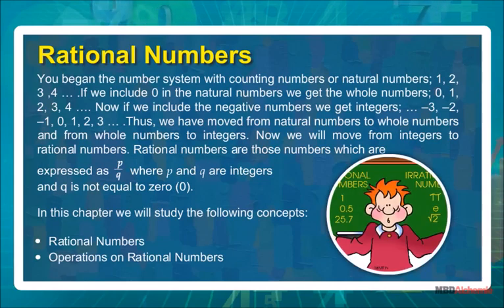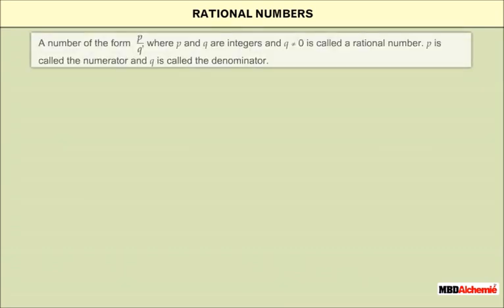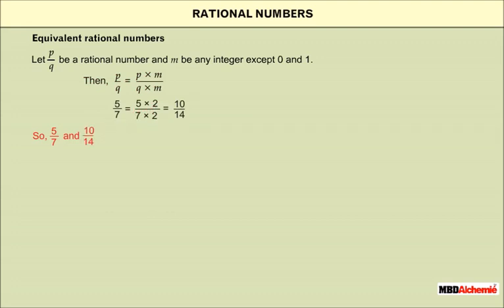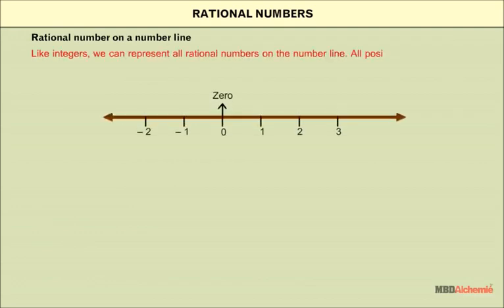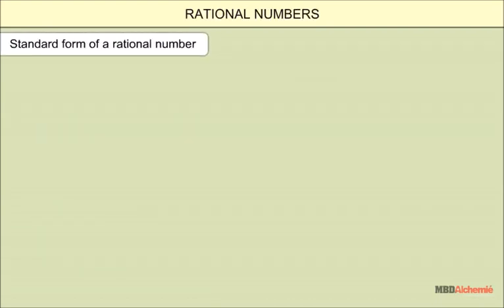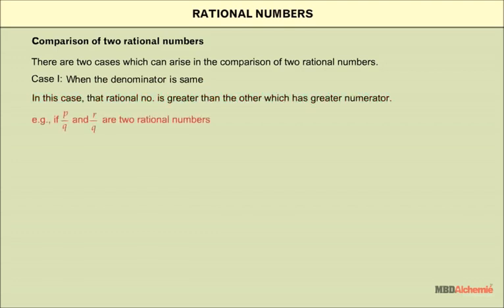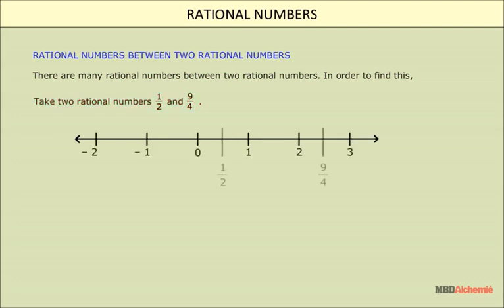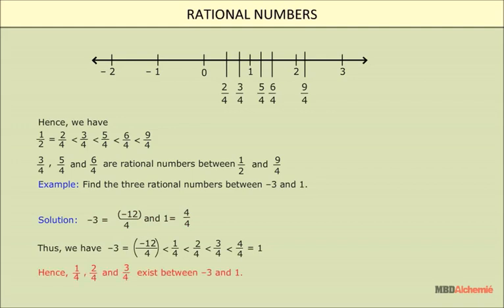Rational Numbers | Class 7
Rational Numbers

This module describes rational number, equivalent rational numbers and rational number on a number line. It also explains comparison of rational numbers and rational numbers between two rational numbers.

You began the number system with counting numbers or natural numbers; 1, 2,3,4... .If we include 0 in the natural numbers we get the whole numbers; 0, 1,2, 3, 4. Now if we include the negative numbers we get integers; ... -3, -2,-1, 0, 1, 2, 3 .Thus, we have moved from natural numbers to whole numbers and from whole numbers to integers. Now we will move from integers to rational numbers. Rational numbers are those numbers which are expressed as where p and q are integers and q is not equal to zero (0).